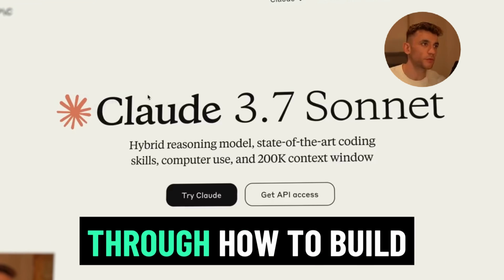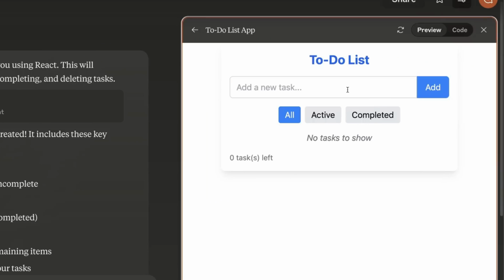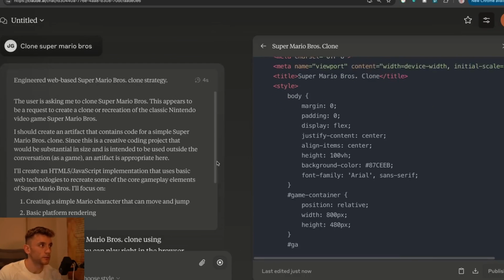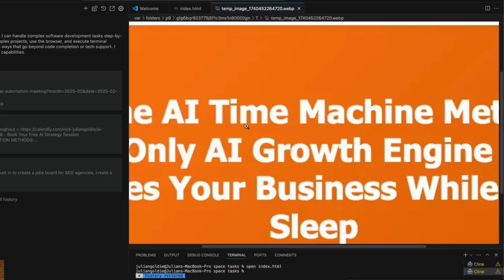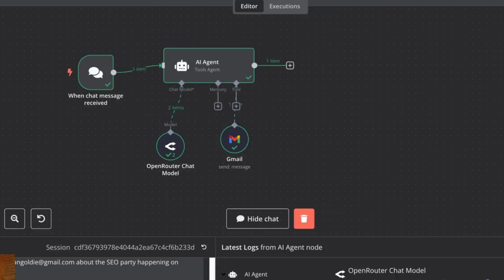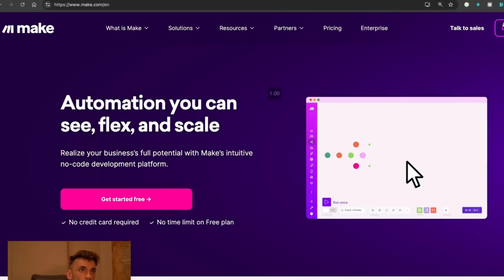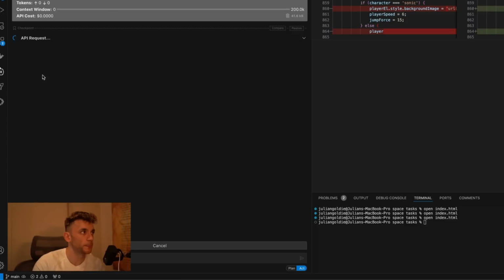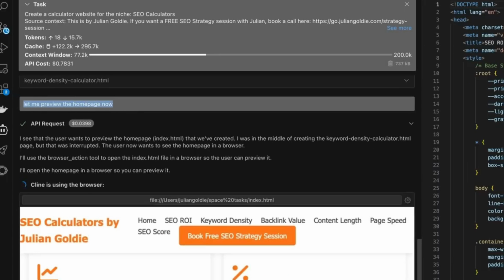NEW Claude 3.7 Update is Absolutely AMAZING 🤯